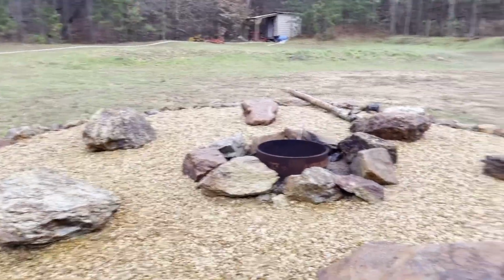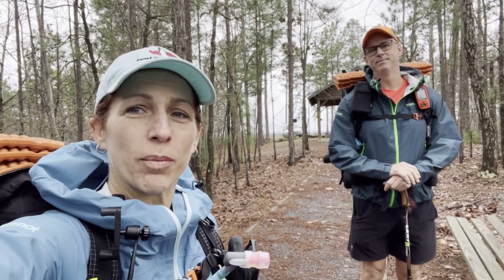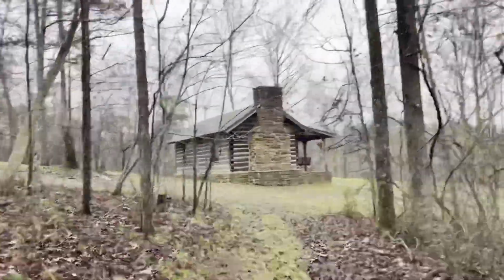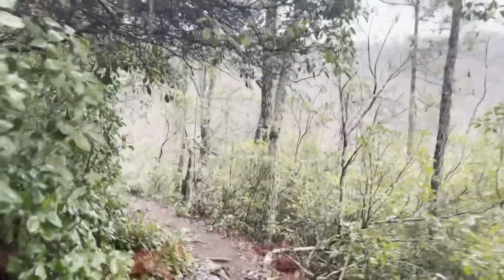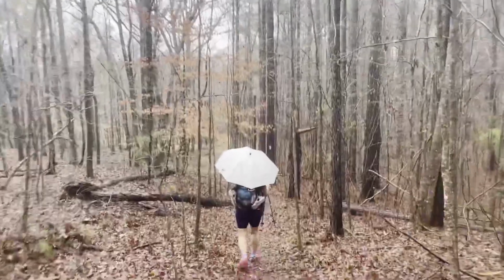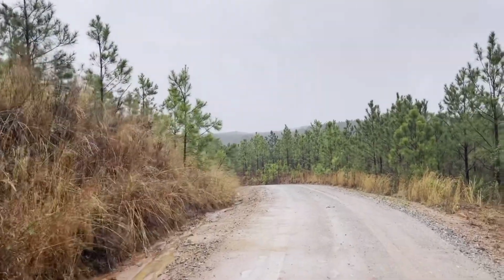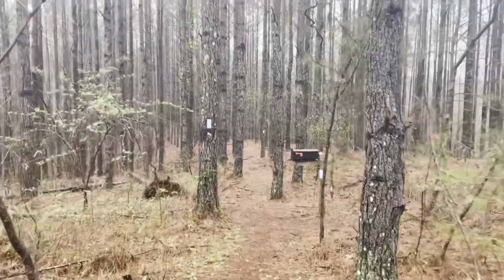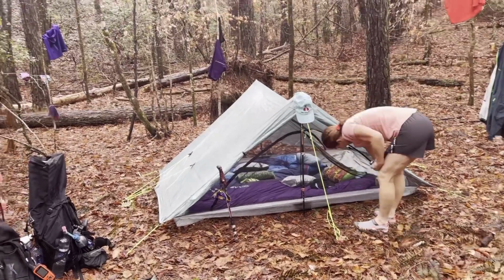Pinhoti Trail 2021 thru hike, Day 1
Pinhoti trail  Day 1.  March 16, 2021
The very beginning. Completely rained out all day and somehow still beautiful. Made it to 12.4 tent site where we camped near 3 other awesome guys.